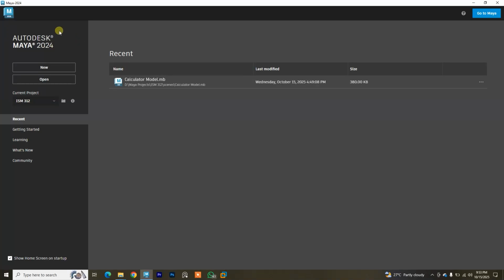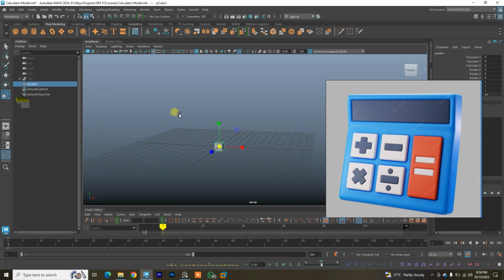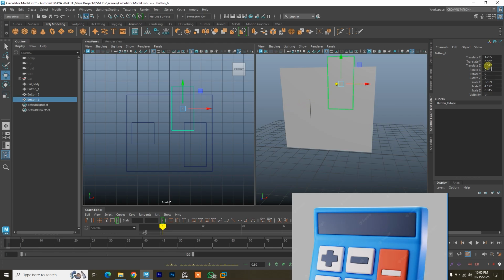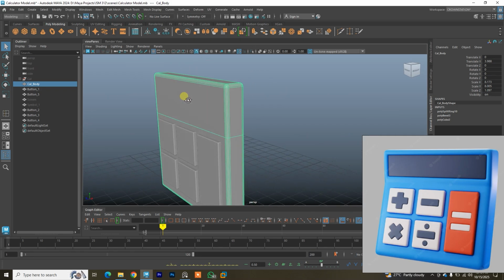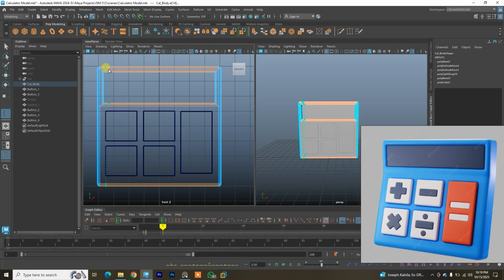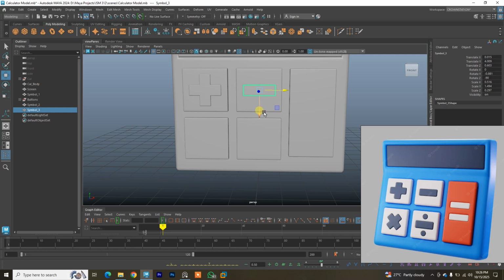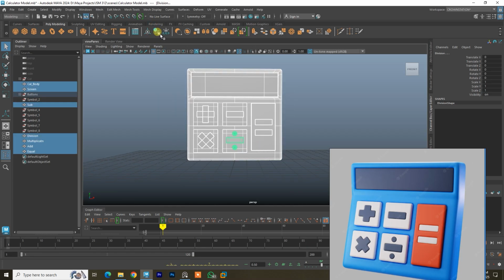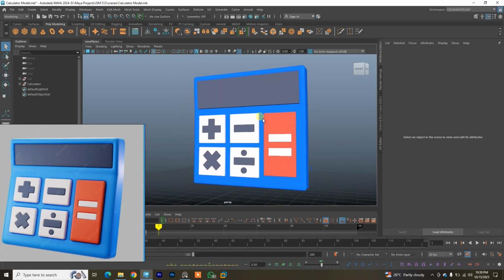How to Model a Calculator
Learn how to model in autodesk maya.